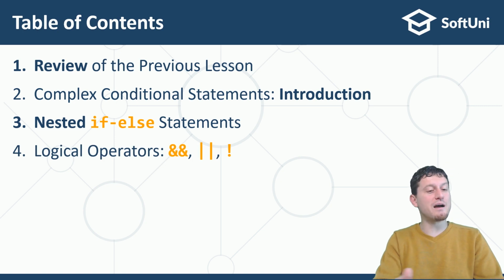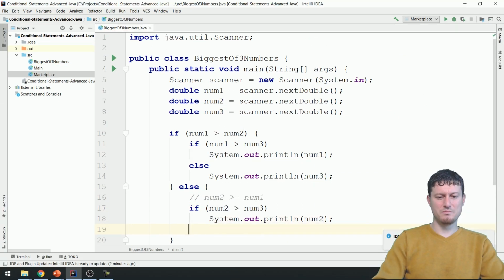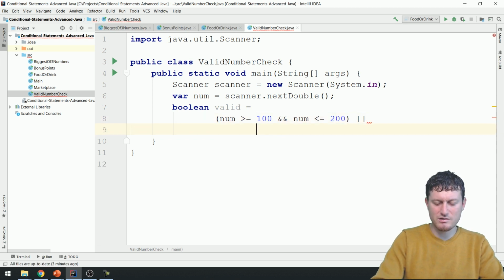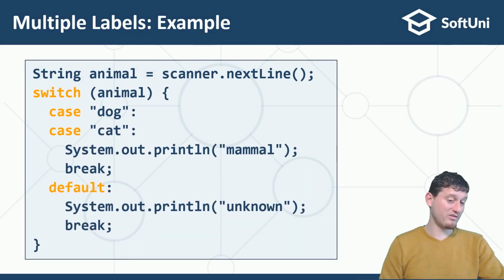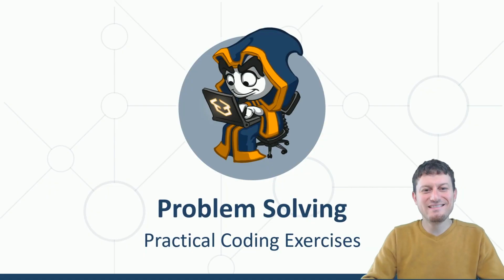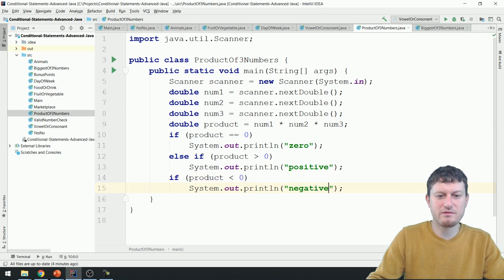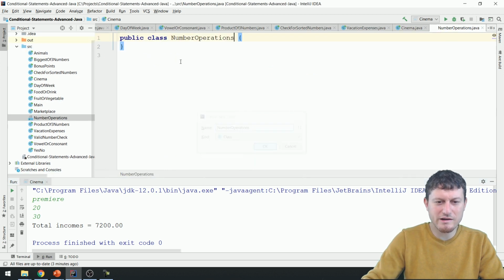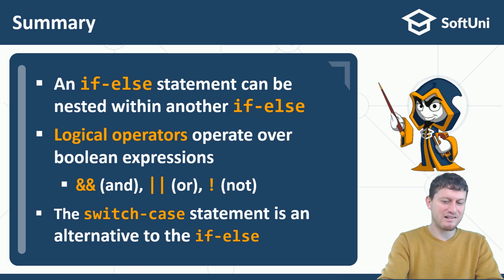Programming Basics with Java - Conditional Statements Advanced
Training Session - Conditional Statements Advanced
Technical Trainer - Svetlin Nakov
Course - Programming Basics with Java